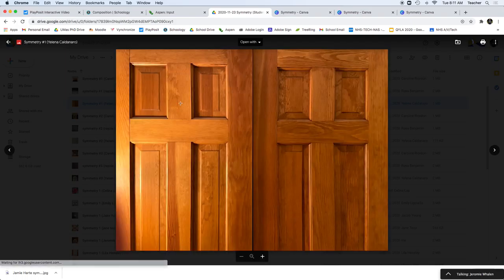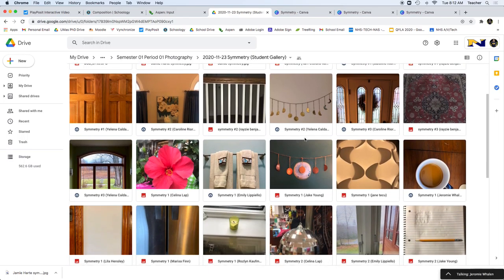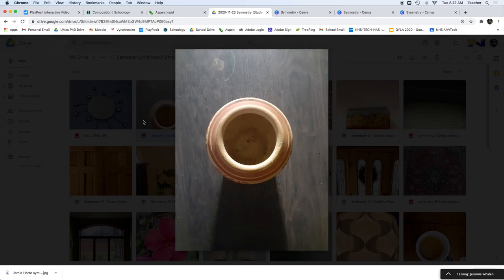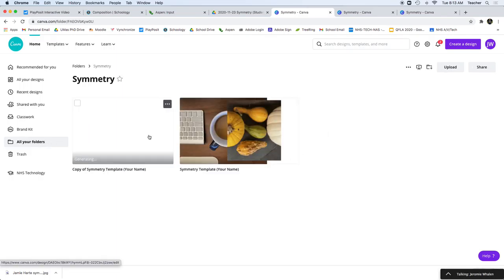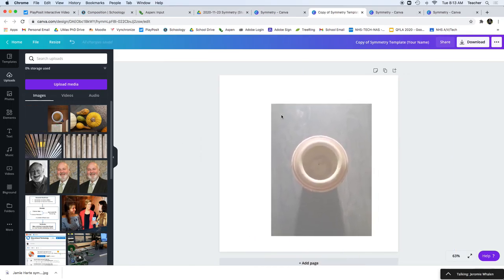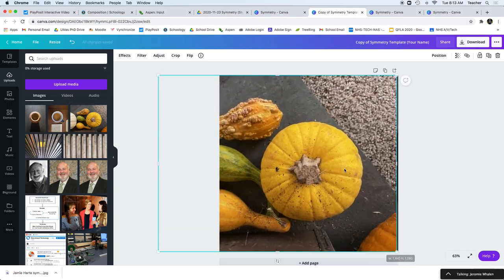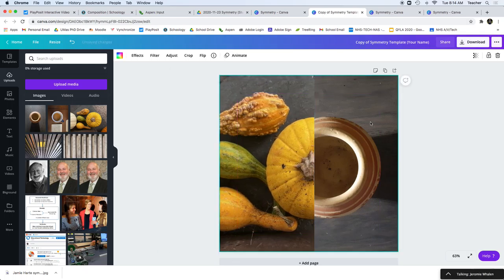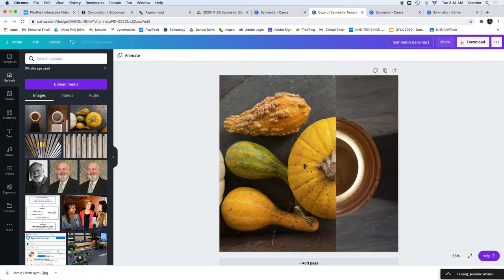Class Tutorial | Symmetry